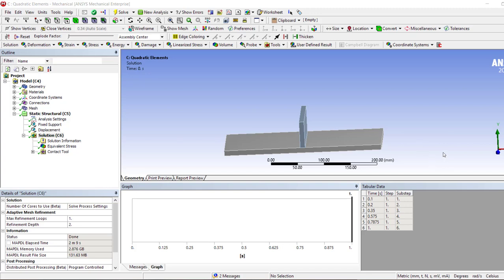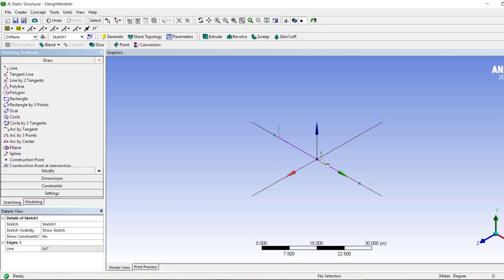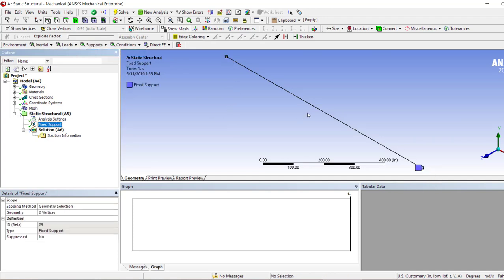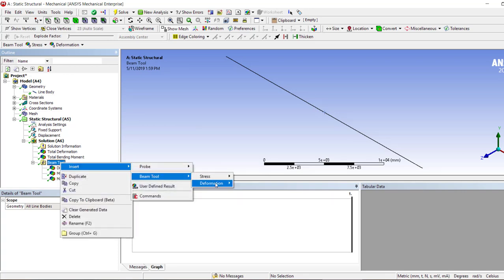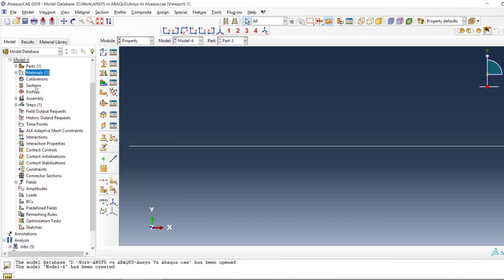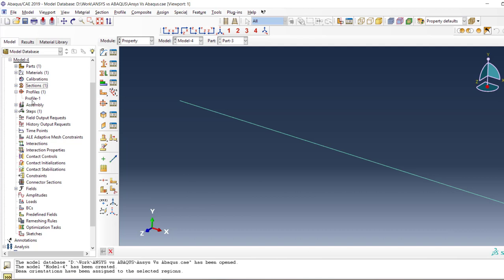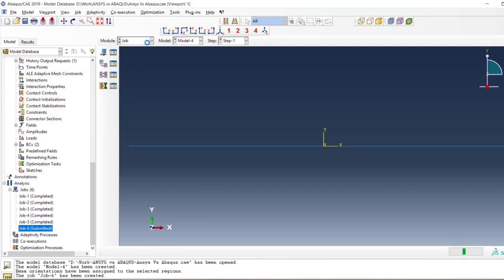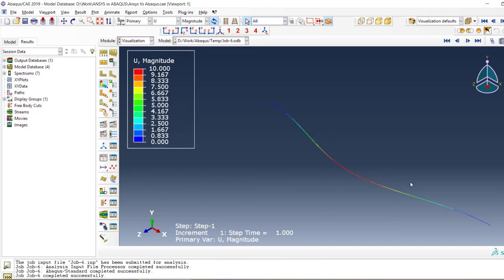Ansys Mechanical Vs Abaqus CAE Part 4 - Setting up A Beam Problem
In this video we analyze a beam problem in both ANSYS and ABAQUS to discuss process flow.